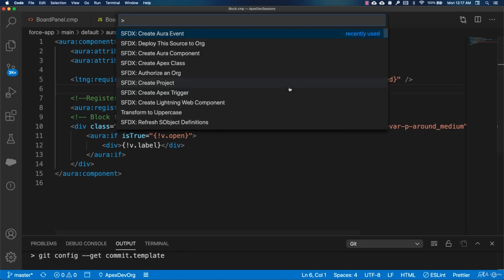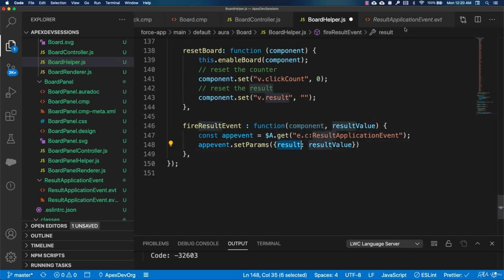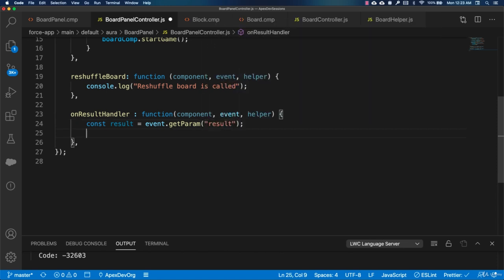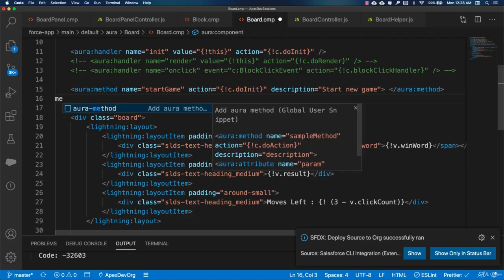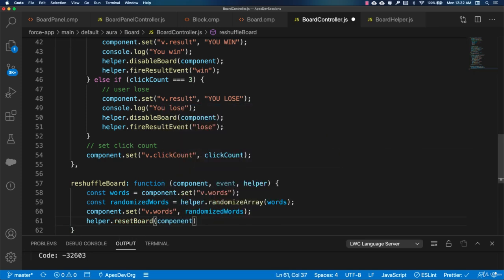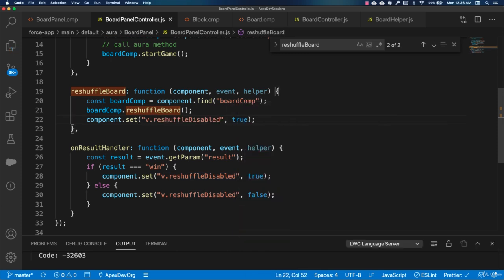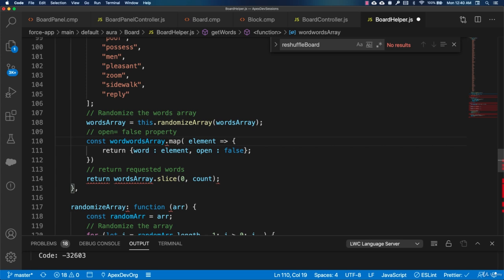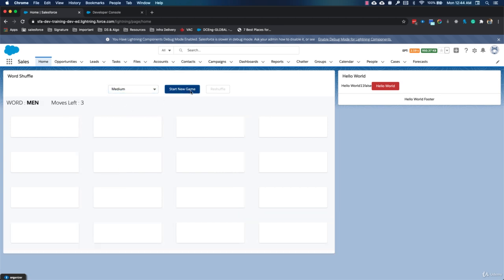26 Application Event